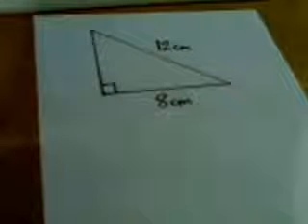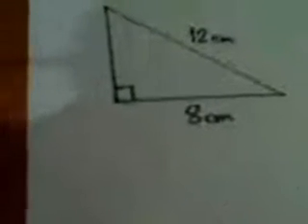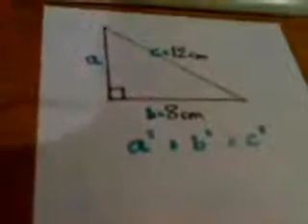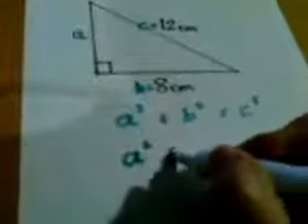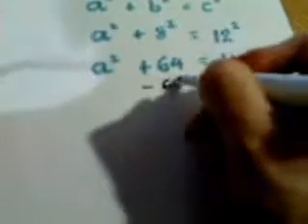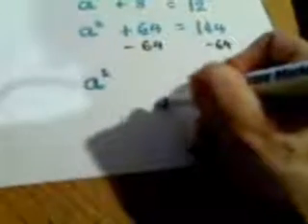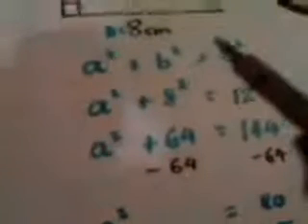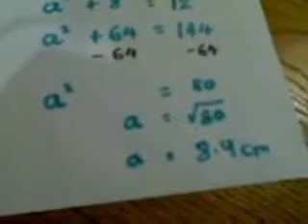Pythagoras Theorem calculating one of the shorter sides